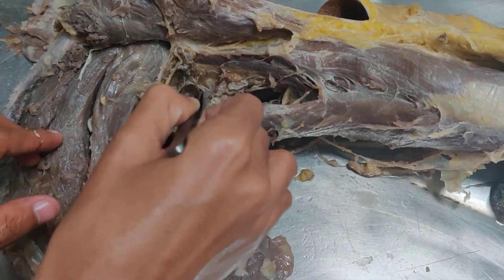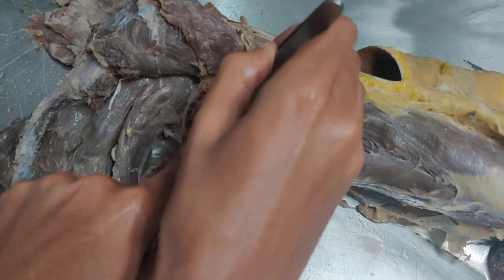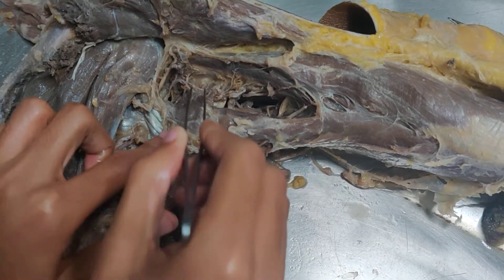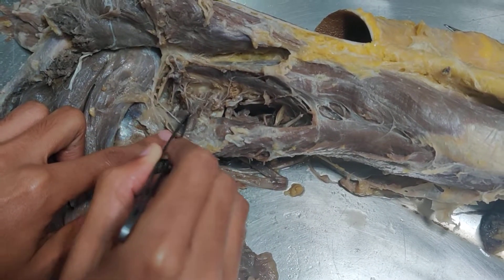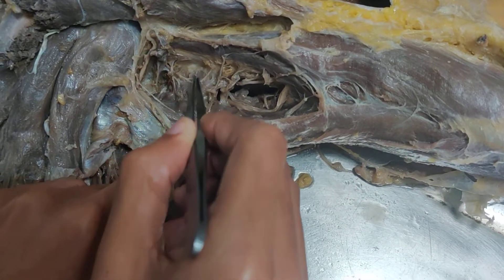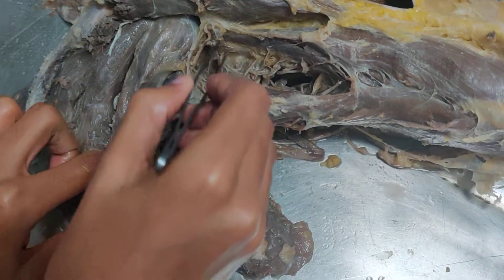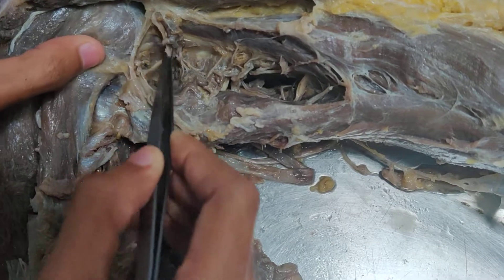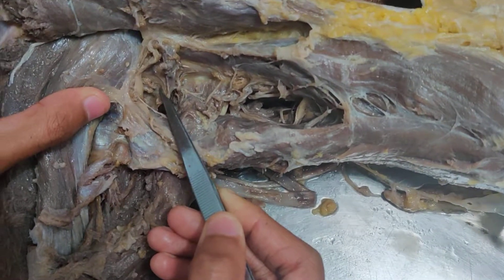Quadrangular space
Boundaries and content of quadrangular space